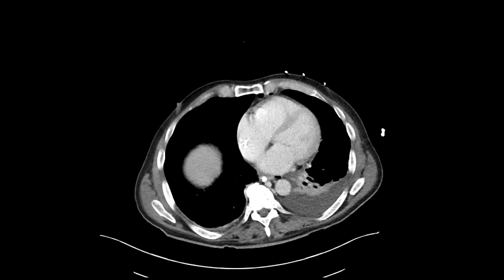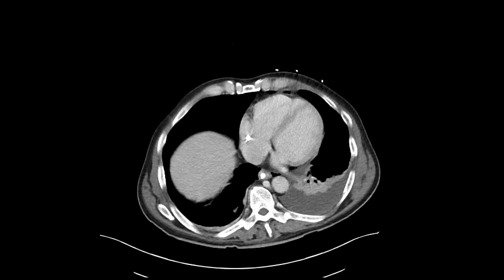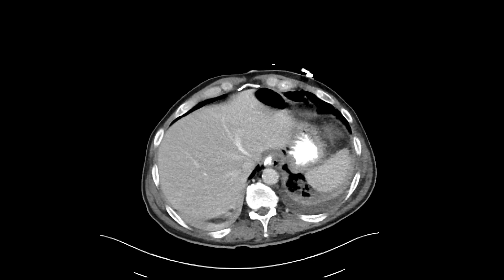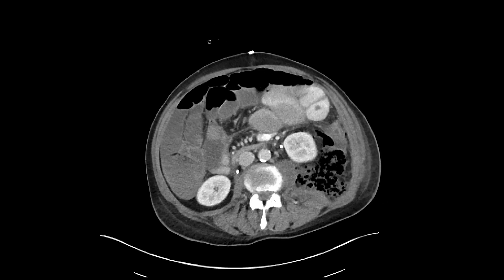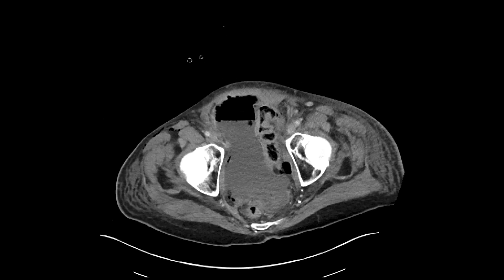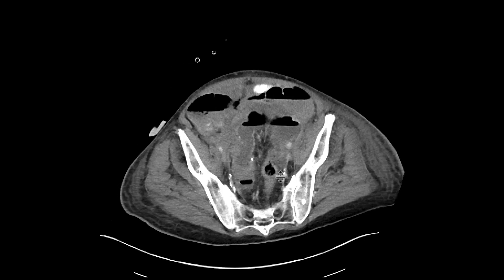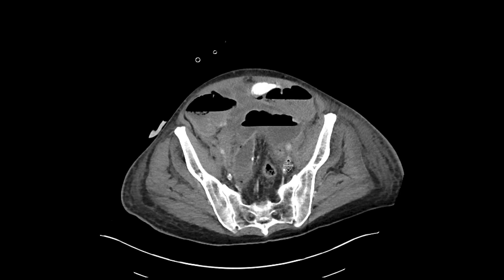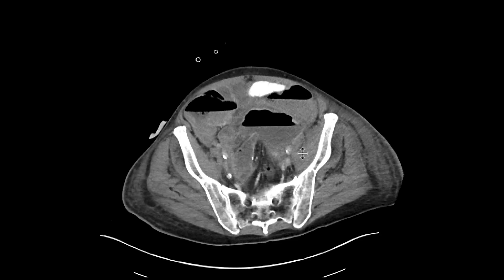Sigmoid anastomotic dehiscence